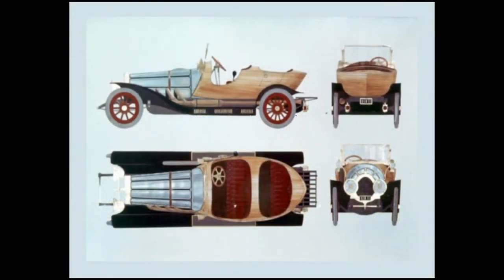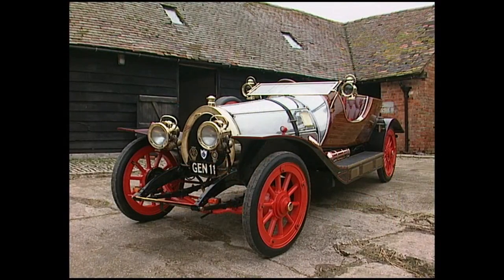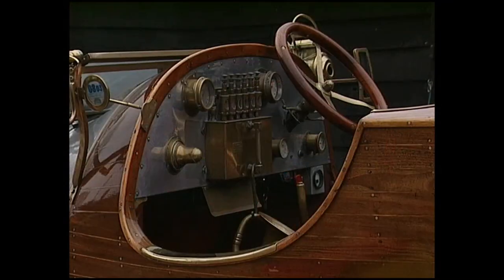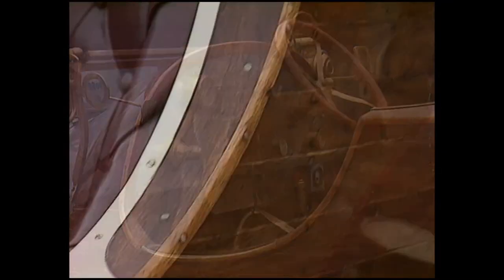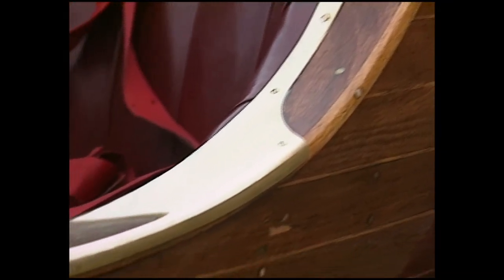Remembering Chitty Chitty Bang Bang with Dick Van Dyke Part 6